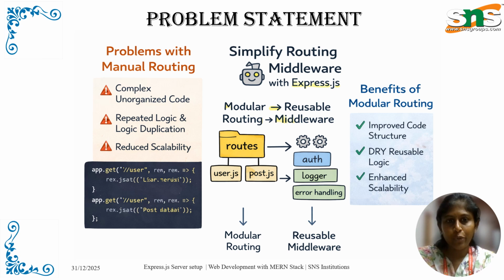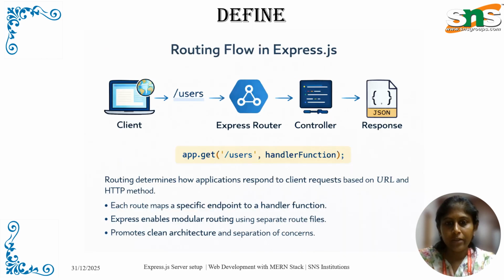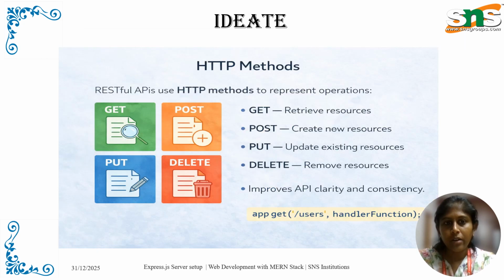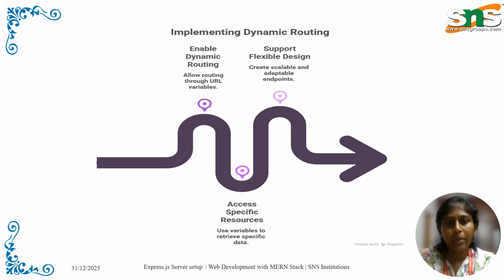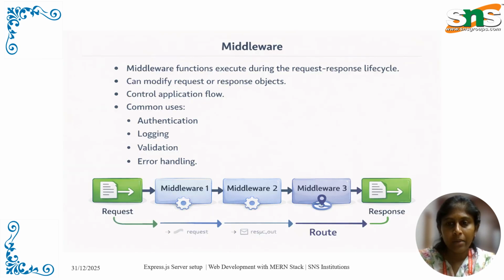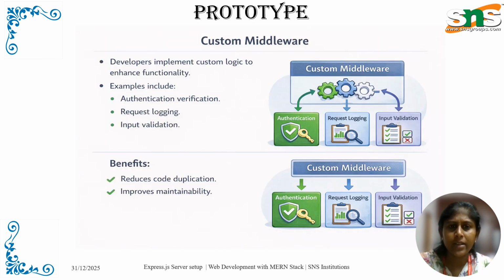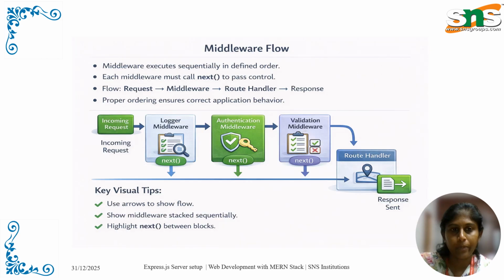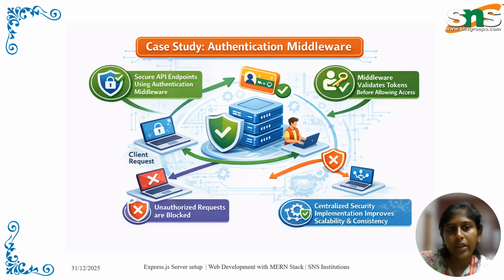Routing & Middleware Express js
In this lecture, we explore Routing and Middleware in Express.js — two core concepts required to build structured and scalable backend applications using Node.js.
Routing helps define how the server responds to client requests, while middleware controls the flow of request processing before sending a response. These concepts are fundamental in REST API development within the MERN stack.